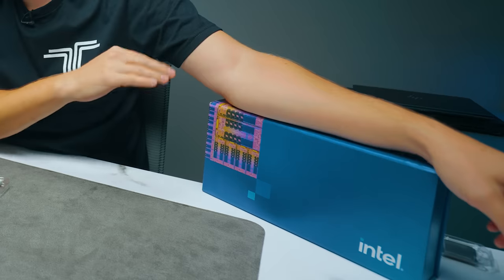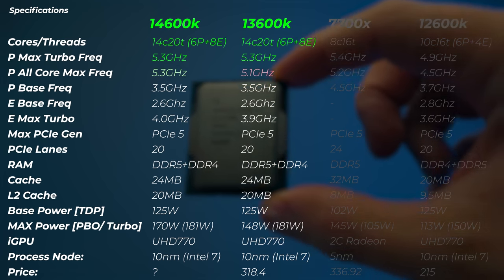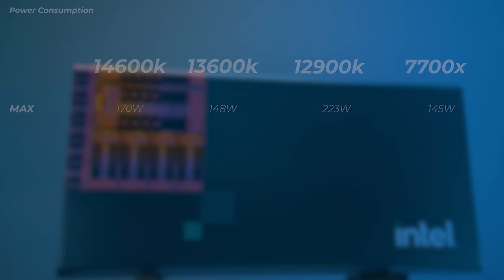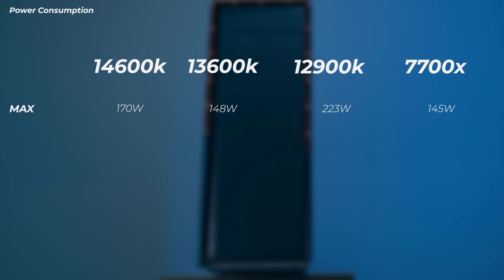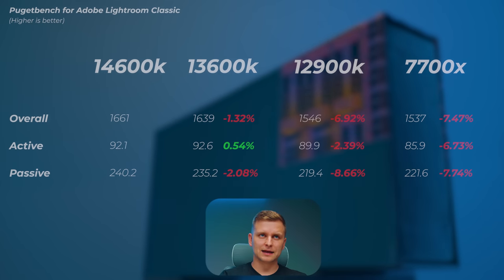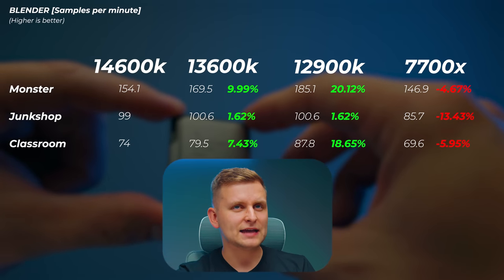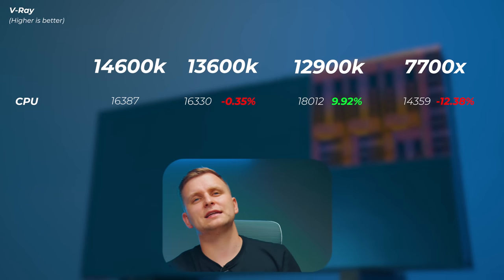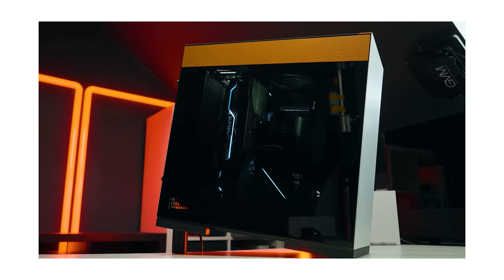Intel i5 14600k Review for Creative Professionals: Video, Photo & 3D [13600k vs 14600k]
Reviewing the brand new Intel i5 14600k, is it worth upgrading? Here's the productivity benchmarks!

🟦 Intel testbench:
Motherboard [Asus Z790 ProArt Creator]
RAM [Kingston Fury Beast @5600MT/s]

🟥 Ryzen 7000 Testbench:
RAM [Kingston Fury Beast @5200MT/s]

OTHER:
- Favourite camera Monitor w LUT
- Music Licences:

0:00 Intro
0:52 Sponsored Segment
1:13 Which CPUs are we comparing?
1:41 Specs Comparison & Differences
4:33 Changing the Testing Method! 👉 IMC
6:21 Testbench Setup
7:50 IMC & Max Memory Speed Support
10:16 Power Consumption
10:45 Cinebench R23
11:25 Cinebench R24
12:11 Geekbench 6
13:35 Adobe Photoshop
14:09 Adobe Lightroom Classic
14:25 Adobe Premiere Pro
15:30 Adobe After Effects
16:25 Davinci Resolve Studio
17:35 Blender
18:17 V-Ray
18:35 The GOOD NEWS
21:12 The BAD News
24:03 14900k review & EXTRA benchmarks
24:25 Best Creator PC for your money!